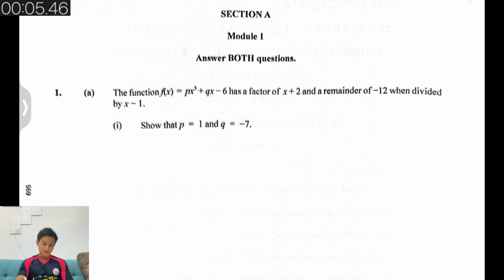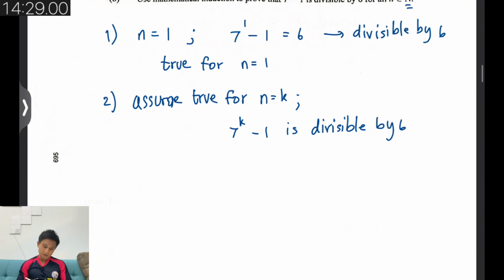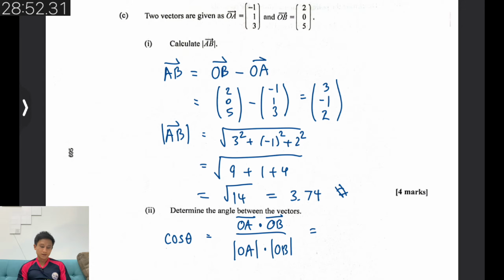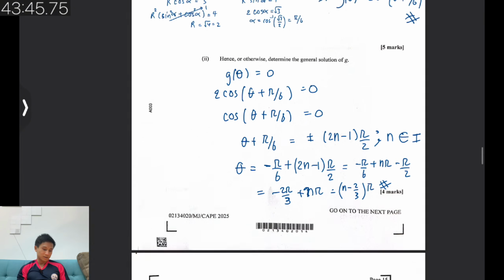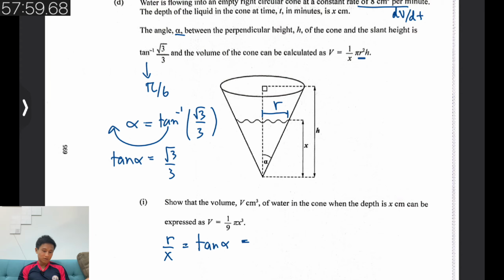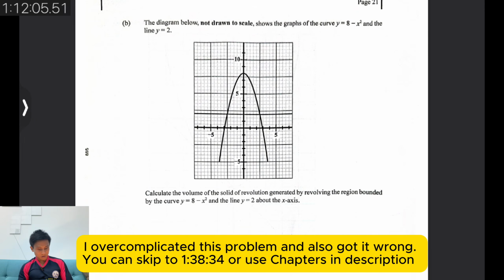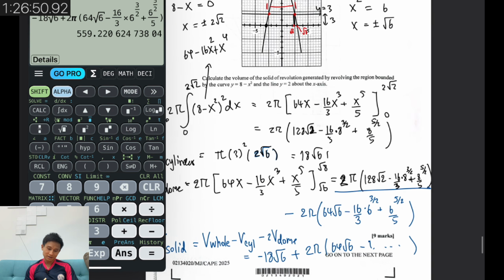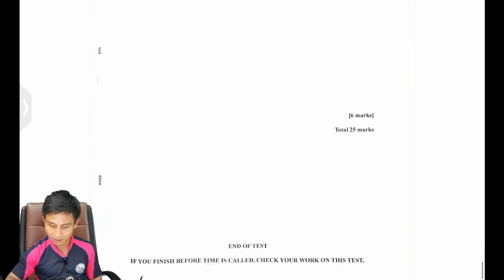CXC/CAPE Pure Maths 2025 Unit 1 Paper 2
chapters
00:00:00 Introduction CAPE Pure Maths Unit 1 Paper 02 MayJune 2025
00:00:30 Sec A - Q1(a)(i) - Algebra - Factor and Remainder Theorem
00:02:55 Sec A - Q1(a)(ii) - Algebra - Polynomials Other Factors
00:05:45 Sec A - Q1(b) - Functions - Sketching Modulus Graph
00:07:31 Sec A - Q1(c) - Functions - Injective and Surjective Properties - Skipped
00:08:18 Sec A - Q2(a)(i) - Algebra - Logarithms Show That
00:10:18 Sec A - Q2(a)(ii) - Algebra - Logarithms Solving Equation
00:13:31 Sec A - Q2(b) - Proof - Mathematical Induction Divisibility
00:18:28 Sec A - Q2(c)(i) - Algebra - Binary Operations Calculation
00:18:55 Sec A - Q2(c)(ii) - Algebra - Binary Operations Commutative Property
00:21:38 Sec B - Q3(a)(i) - Coordinate Geometry - Equation of Circle
00:22:51 Sec B - Q3(a)(ii) - Coordinate Geometry - Equation of Tangent
00:25:07 Sec B - Q3(b) - Coordinate Geometry - Intersection Parabola and Line
00:27:14 Sec B - Q3(c)(i) - Vectors - Magnitude Calculation
00:28:58 Sec B - Q3(c)(ii) - Vectors - Angle Between Vectors
00:31:32 Sec B - Q4(a) - Trigonometry - Show Identity
00:32:51 Sec B - Q4(b) - Trigonometry - Solving Equation
00:36:11 Sec B - Q4(c)(i) - Trigonometry - Harmonic Form
00:39:44 Sec B - Q4(c)(ii) - Trigonometry - General Solution
00:44:46 Sec B - Q4(d) - Coordinate Geometry - Cartesian from Parametric
00:46:47 Sec B - Q4(e) - Vectors - Equation of Plane
00:49:34 Sec C - Q5(a) - Calculus - Limits Evaluation
00:51:00 Sec C - Q5(b) - Calculus - Differentiation First Principles
00:54:30 Sec C - Q5(c) - Calculus - Differentiation Product and Chain Rule
00:56:51 Sec C - Q5(d)(i) - Calculus - Related Rates Cone Volume
00:59:36 Sec C - Q5(d)(ii) - Calculus - Related Rates Height Increase
01:02:21 Sec C - Q6(a) - Differential Equations - Modelling Population
01:12:14 Sec C - Q6(b) - Calculus - Volume of Revolution
01:28:34 Sec C - Q6(c) - Calculus - Area Between Curves
01:31:24 Corrections - Q1(c) - Injective and Surjective Properties
01:38:34 Corrections - Q6(b) - Calculus - Volume of Revolution
01:41:52 Outro